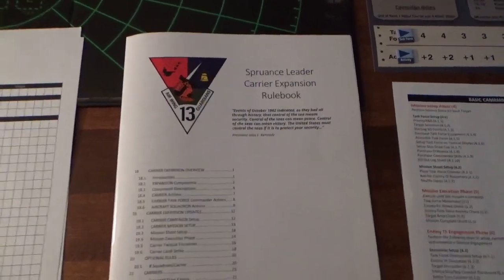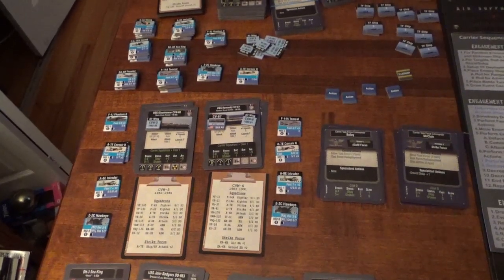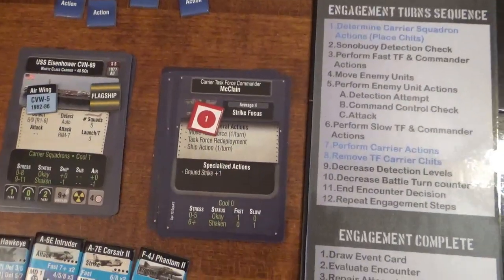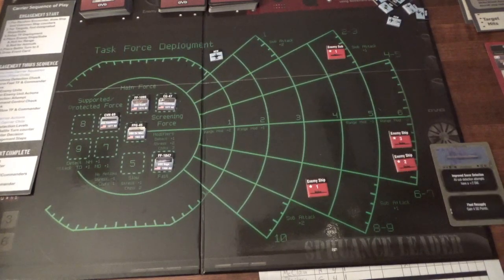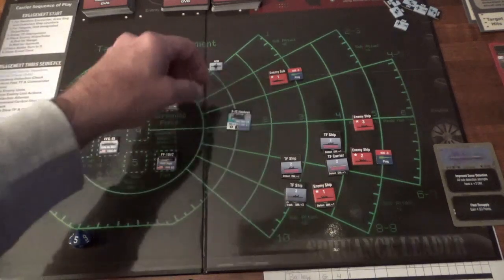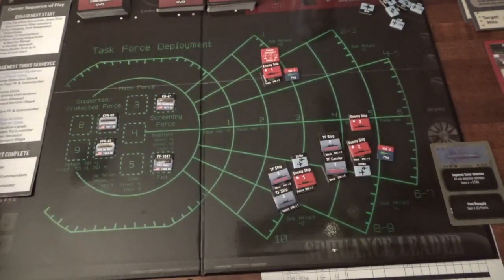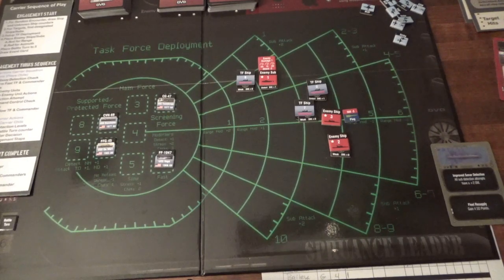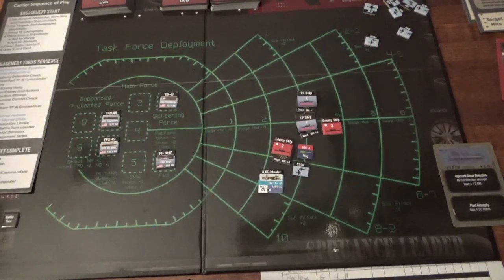Spruance Leader Carrier Expansion Playthrough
A Playthrough of a Carrier Campaign Mission.